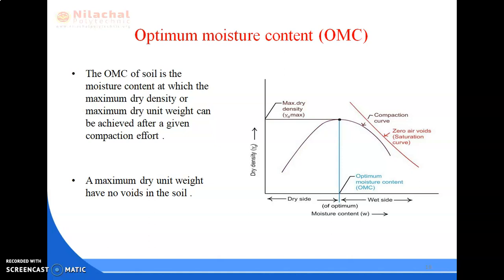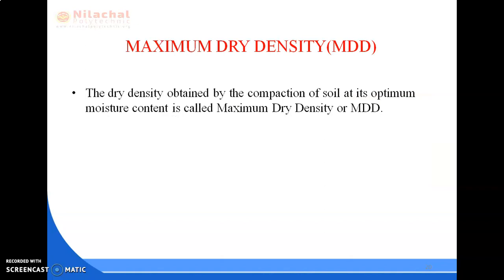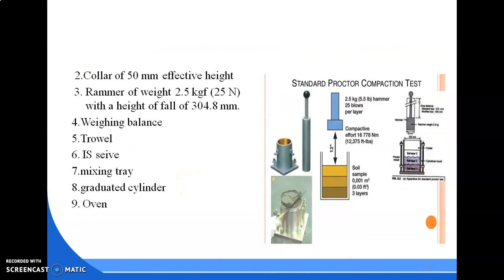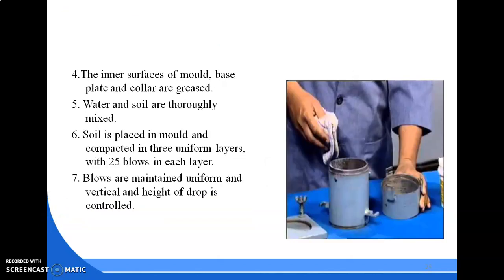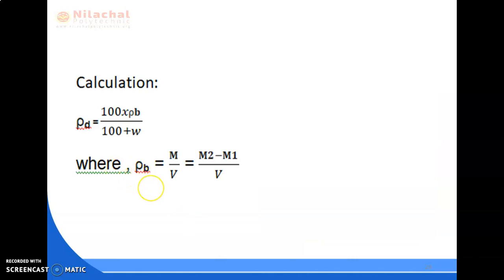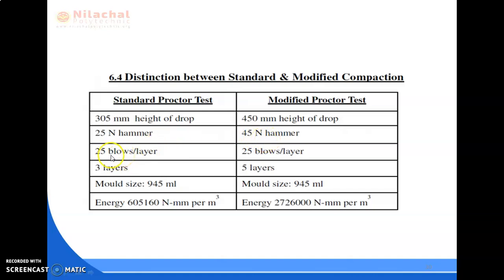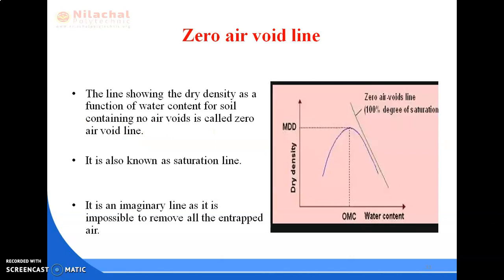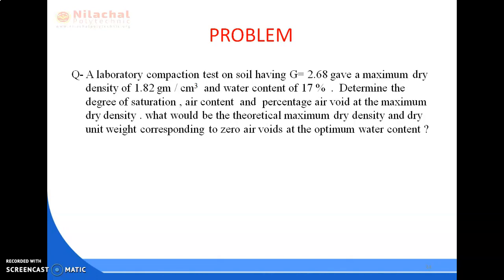3RD SEM CIVIL ENGINEERING GE CH-6 COMPACTION AND CONSOLIDATION PART-2